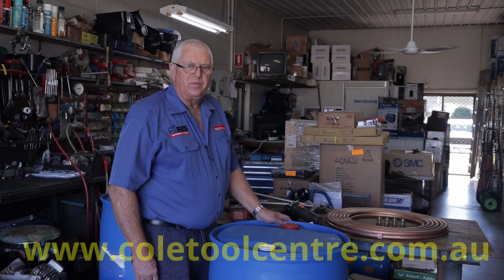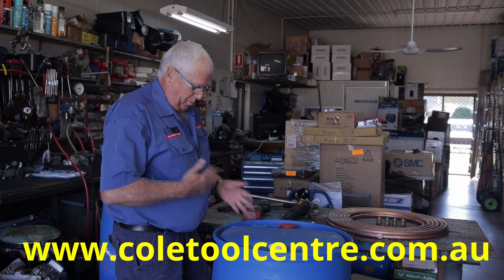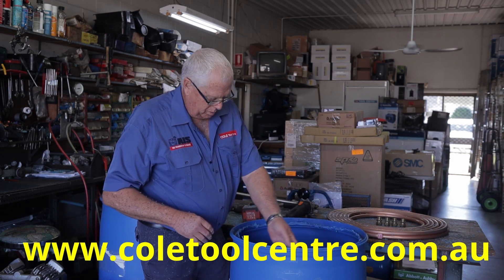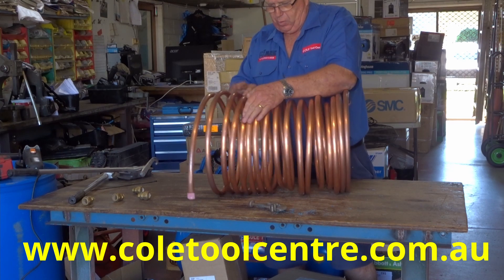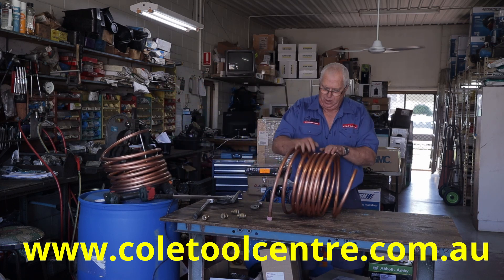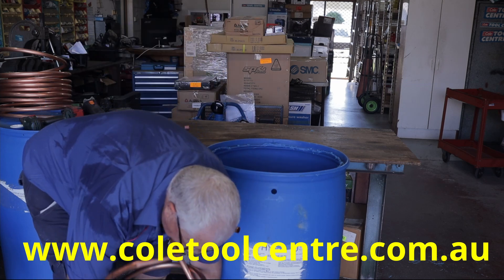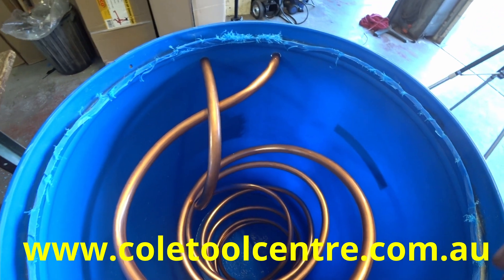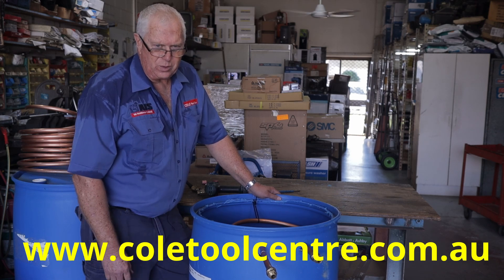Heat Exchanger for Removing water from your Compressor airlines. DIY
Water is a by product of compressing air, there are a few incremental options for removing it from your Air System see my old video
one is a heat exchanger, which in this video,  I run through a DIY option you can Make with a few hand and power Tools.